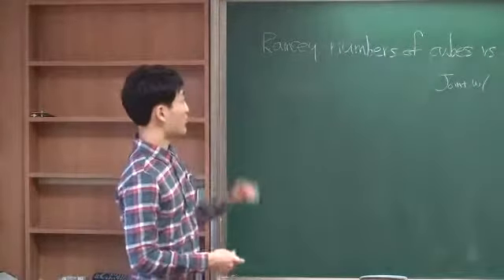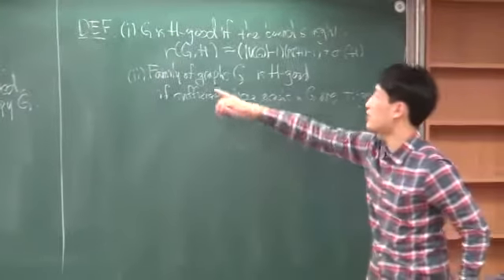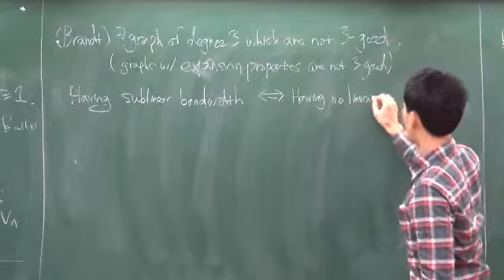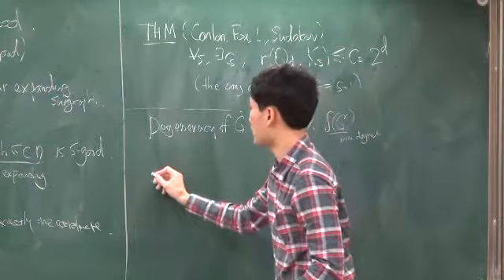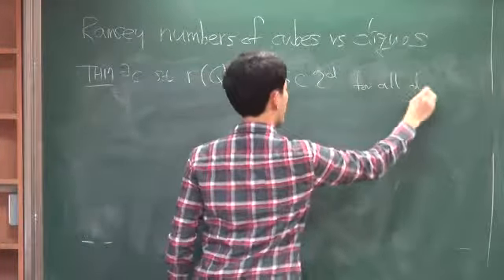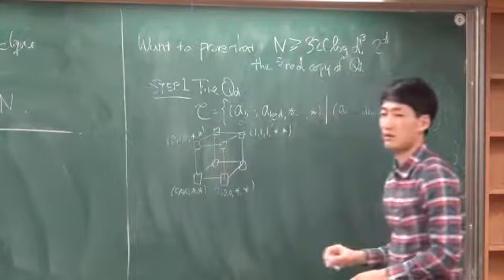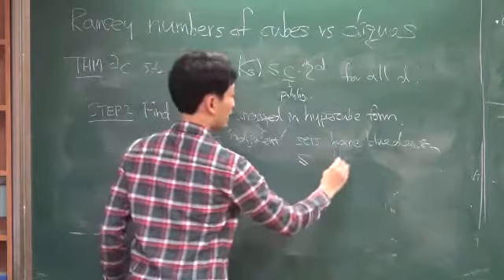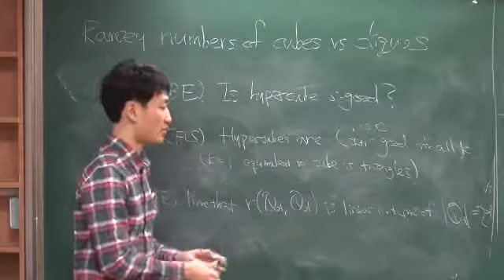Lee, Choongbum (MIT) / Ramsey numbers of cubes versus cliques / 2013-01-04